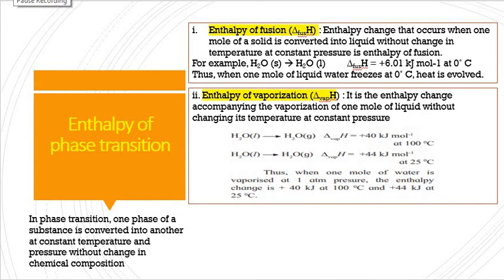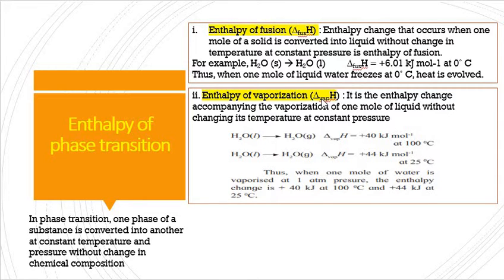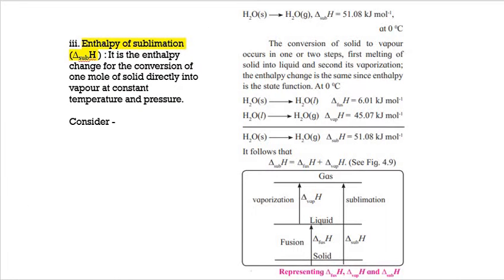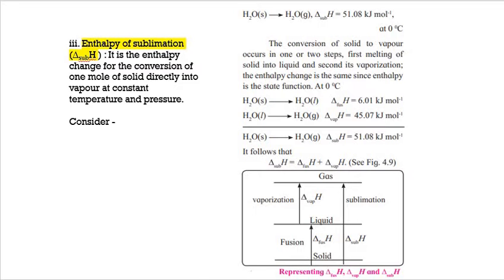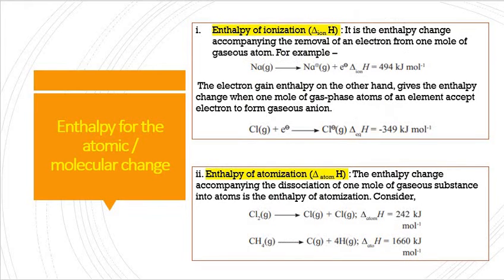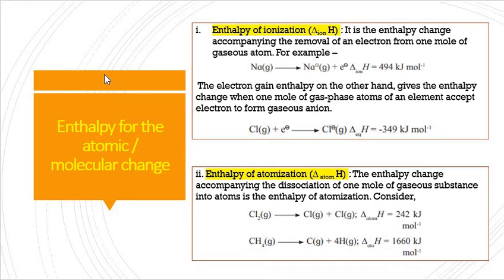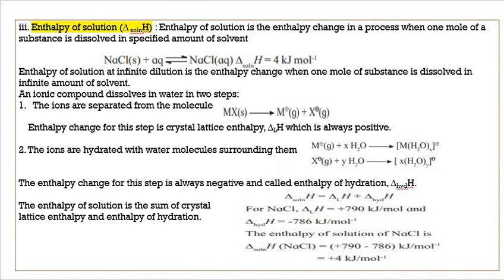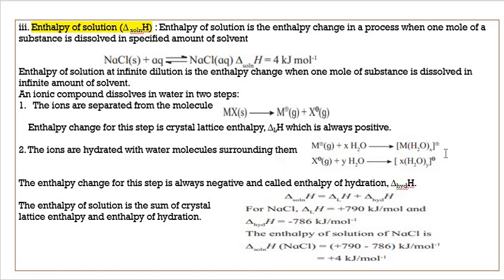STD 12- CHEMICAL THERMODYNAMICS -VIDEO 5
Enthalpies of physical transformation